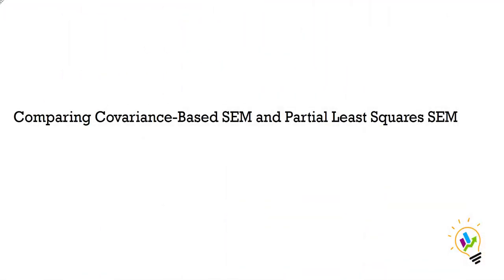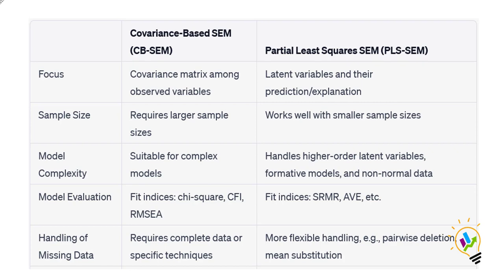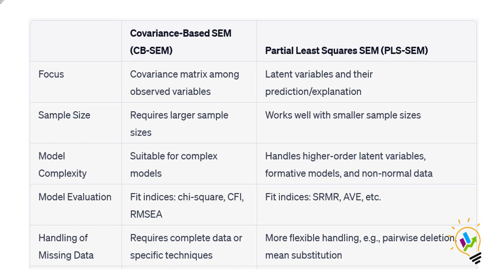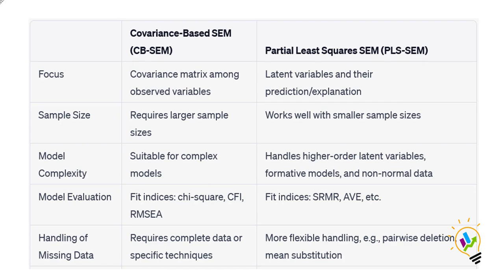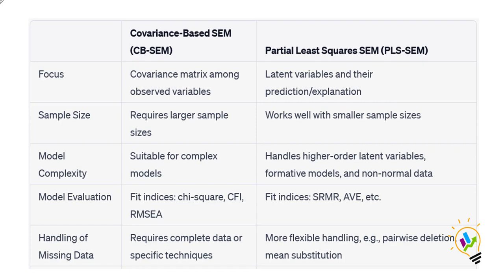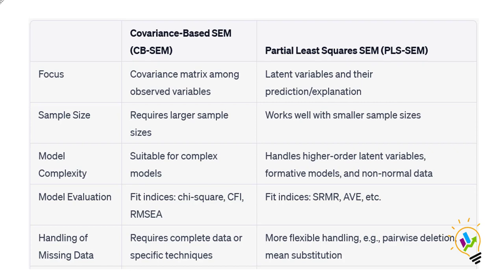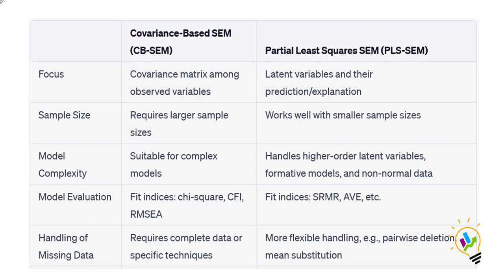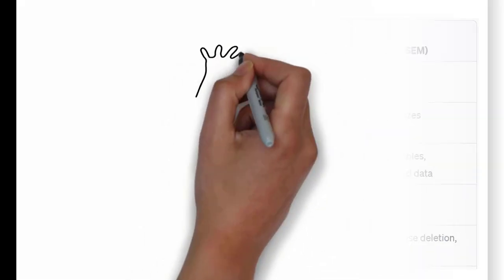Comparing Covariance-Based SEM and Partial Least Squares SEM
Comparing Covariance-Based and Partial Least Squares Structural Equation Modeling

In the field of Structural Equation Modeling (SEM), researchers have two distinct approaches to analyze complex relationships among variables: Covariance-Based SEM (CB-SEM) and Partial Least Squares SEM (PLS-SEM). But what are the differences between these methodologies, and when should you choose one over the other?

In this informative video, we dive into the key distinctions between CB-SEM and PLS-SEM. We explore their focuses, sample size requirements, handling of model complexity, evaluation methods, and approaches to handling missing data. By understanding these differences, you'll be equipped to make informed decisions when applying SEM in your research.

Join us as we navigate the nuances of CB-SEM and PLS-SEM, shedding light on their unique features, advantages, and applications. Whether you're a student, researcher, or practitioner in the field, this video will provide valuable insights to enhance your understanding of SEM methodologies.

Don't miss out on this opportunity to deepen your knowledge of Covariance-Based and Partial Least Squares SEM. Watch the video now and take your understanding of SEM to the next level!

References:

    Hair, J. F., Hult, G. T. M., Ringle, C. M., & Sarstedt, M. (2017). A Primer on Partial Least Squares Structural Equation Modeling (PLS-SEM) (2nd ed.).
    Byrne, B. M. (2012). Structural Equation Modeling with Mplus: Basic Concepts, Applications, and Programming.
    Kock, N. (2015). WarpPLS User Manual: Version 6.0.
    Gefen, D., Rigdon, E. E., & Straub, D. W. (2011). An Update and Extension to SEM Guidelines for Administrative and Social Science Research.

Covariance-based SEM,
Partial least squares SEM,
SEM comparison,
SEM vs. PLS-SEM,
SEM tutorial,
SEM book,
SEM article,
SEM software,
SEM data analysis,
SEM research,
SEM examples,
SEM statistics,
SEM mediation,
SEM moderation,
SEM hypothesis testing,
SEM power analysis,
SEM SEM,
SEM R,
SEM Python,
SEM SPSS,
SEM Amos,
SEM SmartPLS,
SEM Mplus,
SEM EQS,
SEM LISREL.